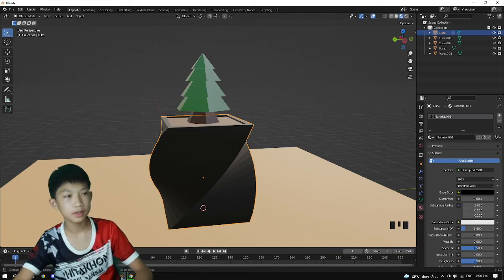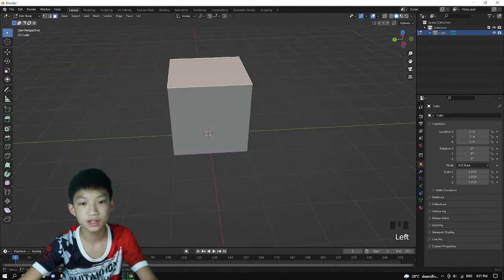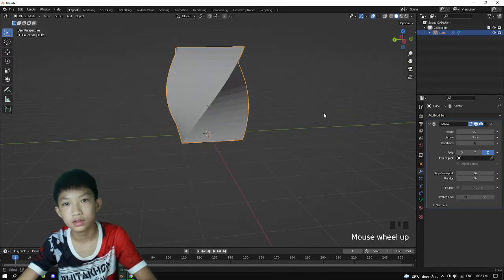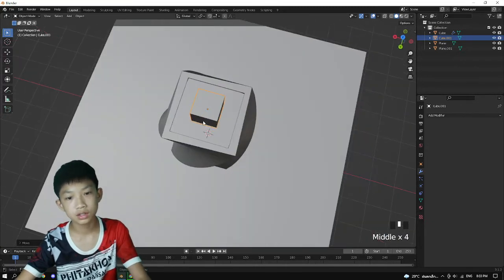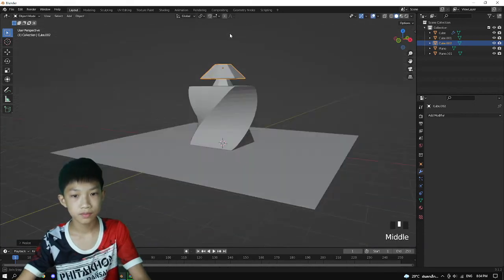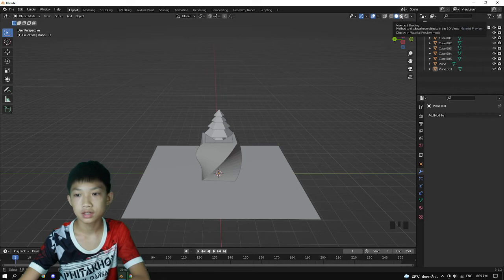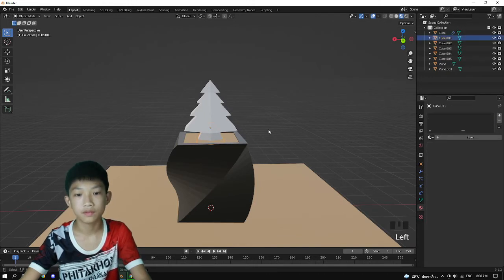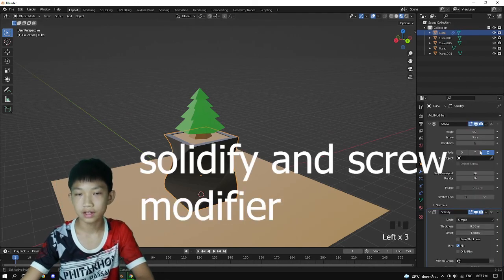how to make a twisty tree pot in blender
east blender by Mr.Tomato

making a twisty pot in blender
- screw modifer
-solidify
-edit mode basics